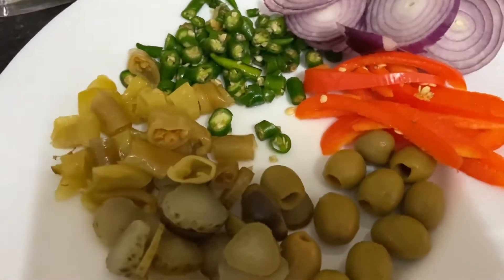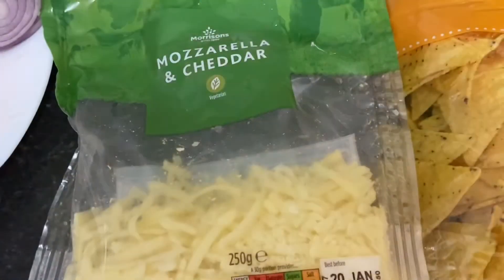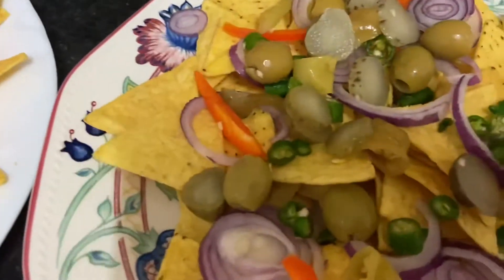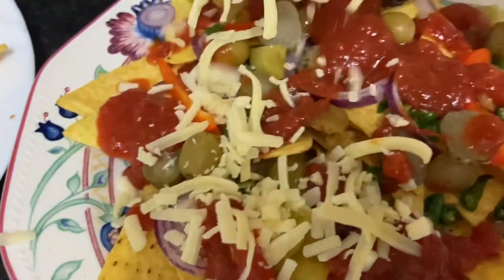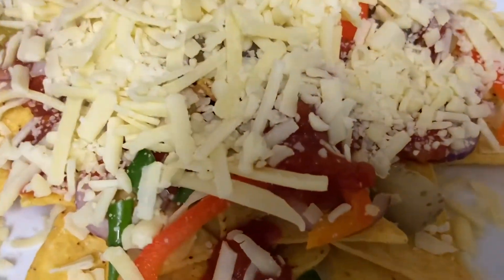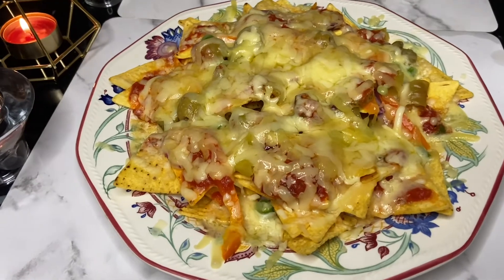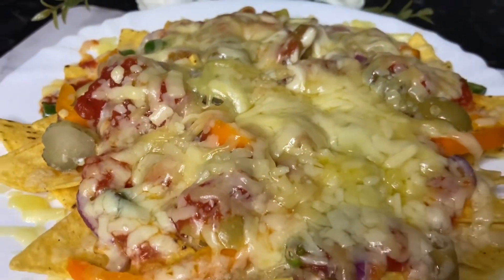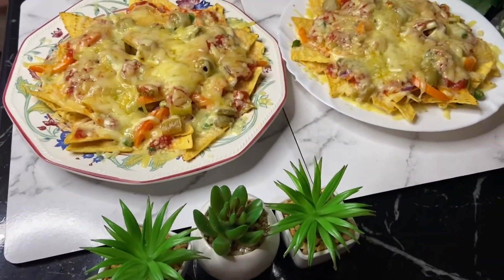How to make Cheesy Crispy Nacho Cheese!!